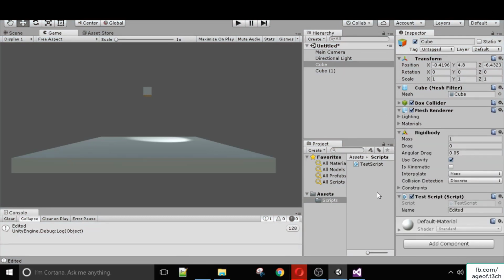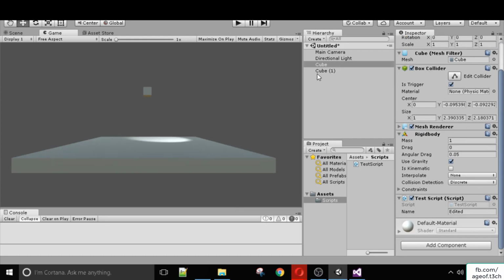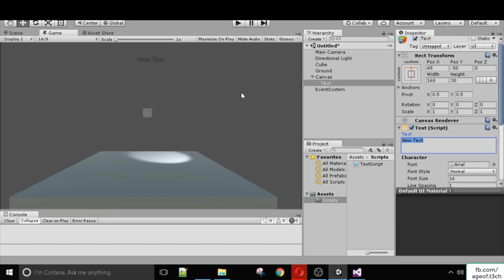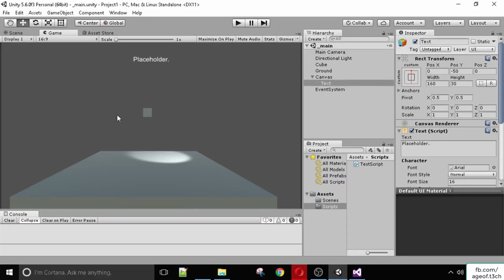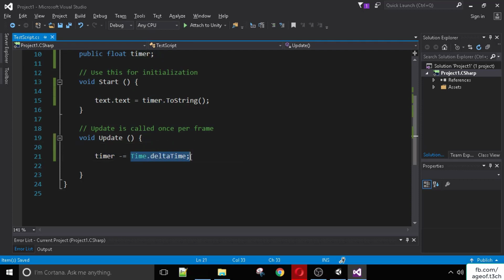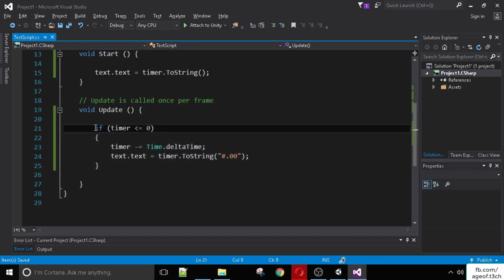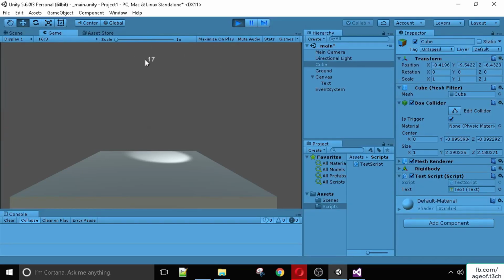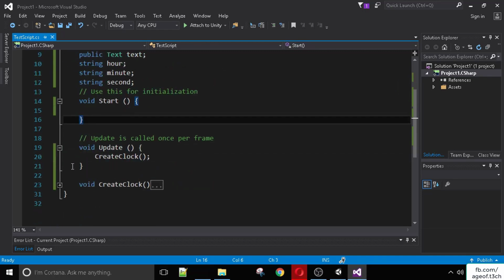02. How To Create Video Games With Unity & C# (UI Text, Timer & Clock)